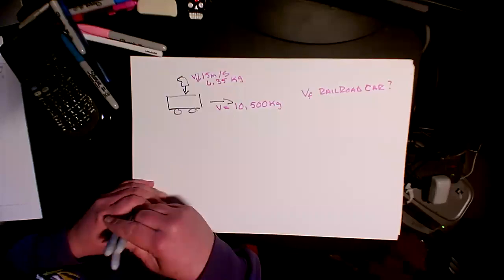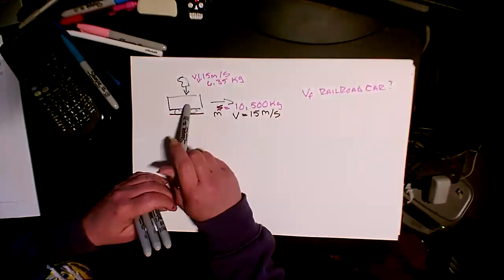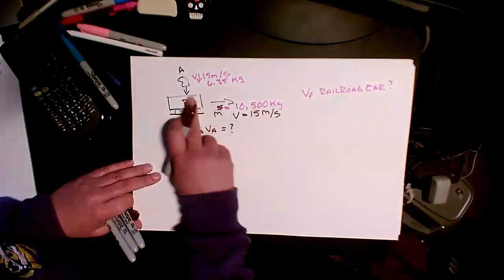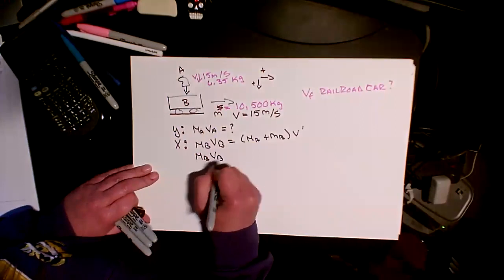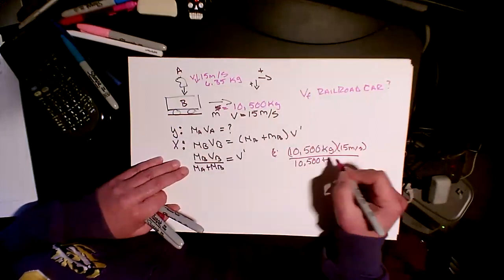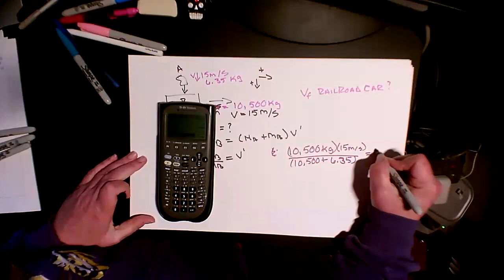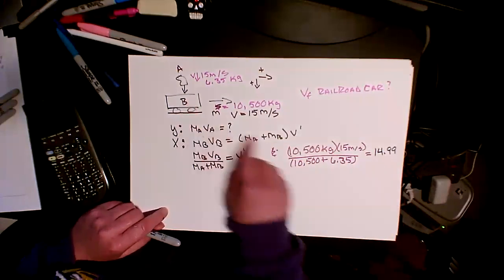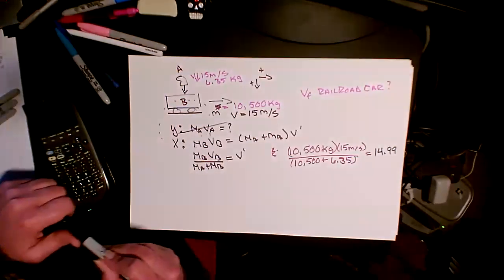Drop something into the back of a moving of a rail car velocity after the collision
Both with velocity in the x and y, only velocity in the x after the collision.  How much does the velocity of the railcar change?